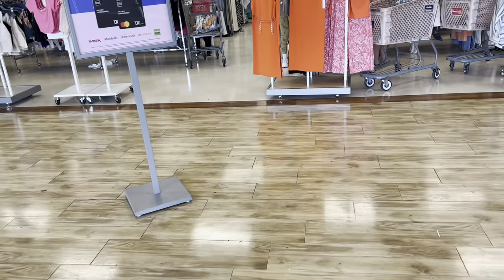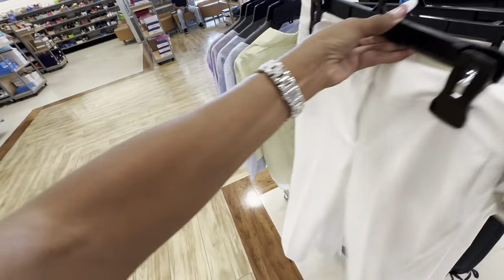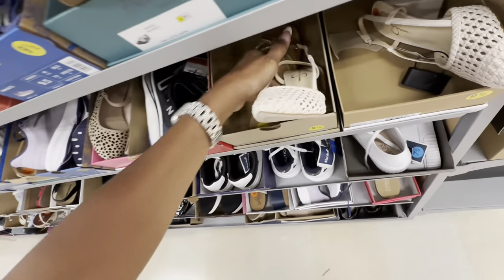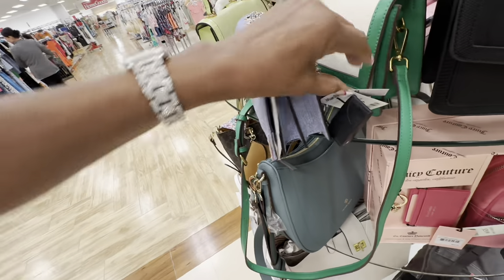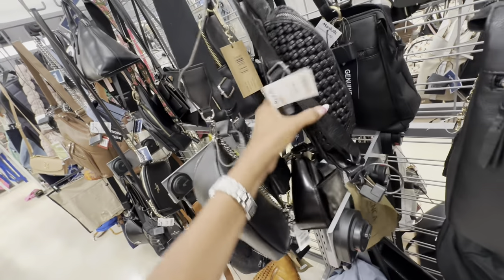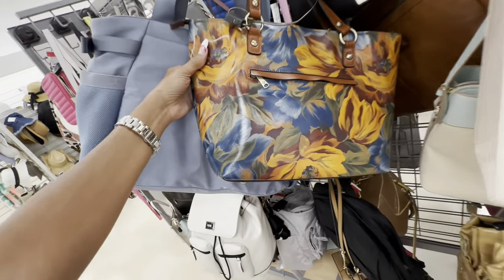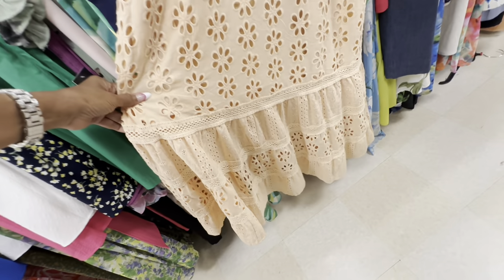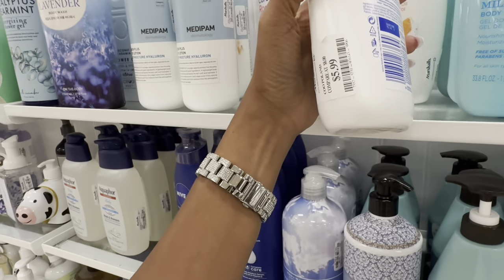MARSHALLS NEW & CLEARANCE DESIGNER BRANDS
Hi shopping buddy, let’s browse Marshalls for the lastest trending styles.

I love to shop and I enjoy you coming along.❤️